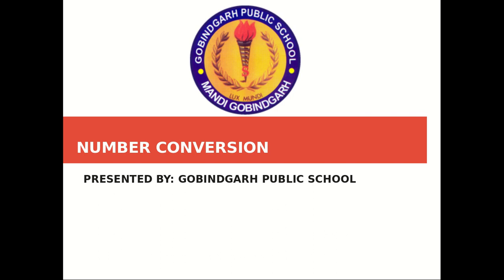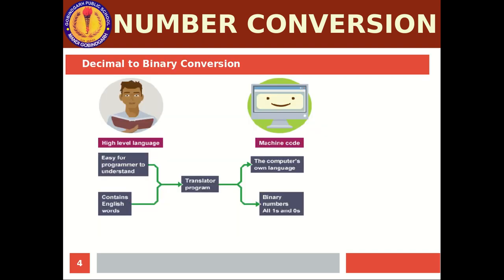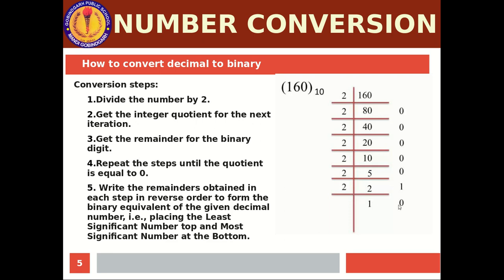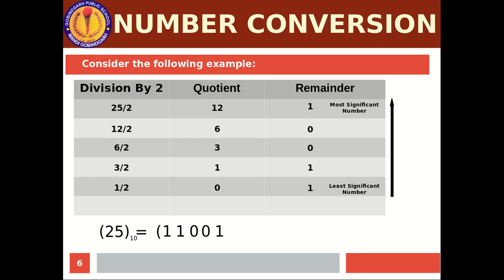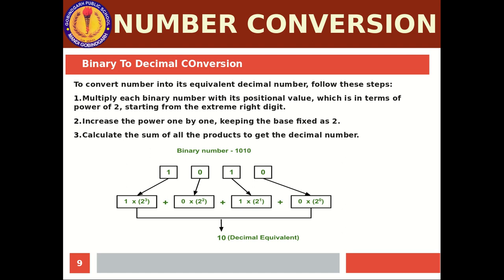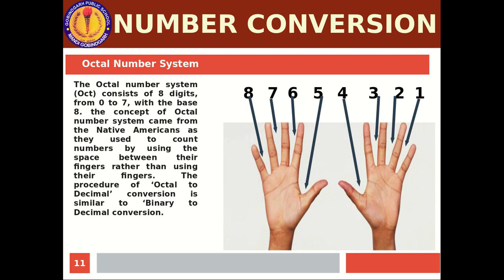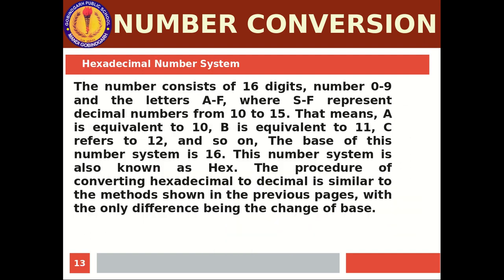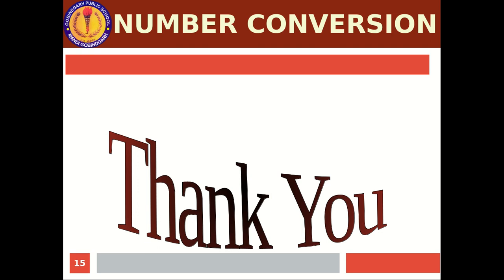Number Conversion (VII Class Topic)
Number Conversion: In this video Decimal to Binary, Binary to Decimal, Octal to Decimal and Hexadecimal to Decimal has been illustrated details.